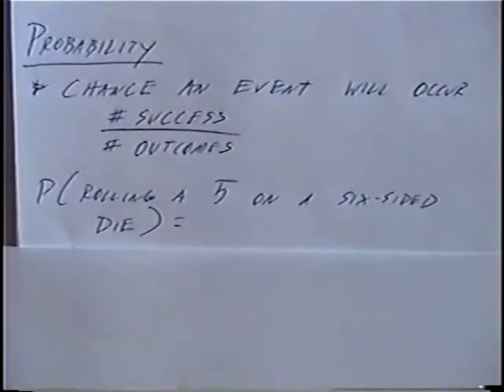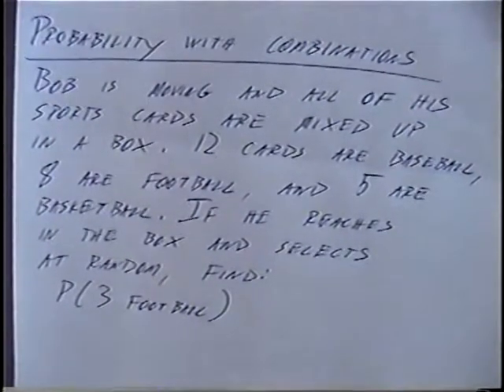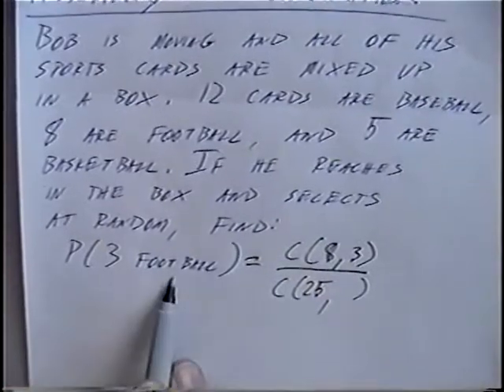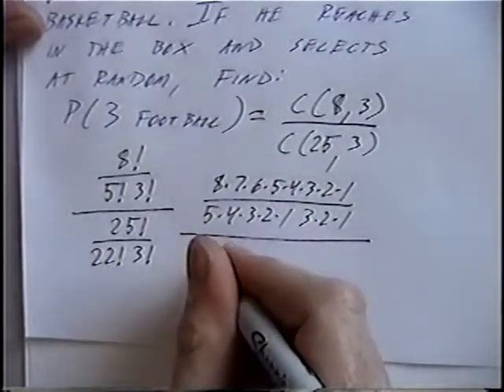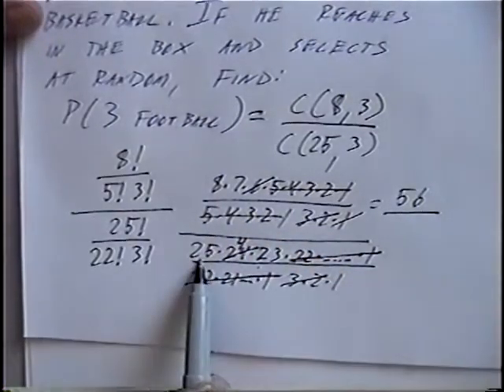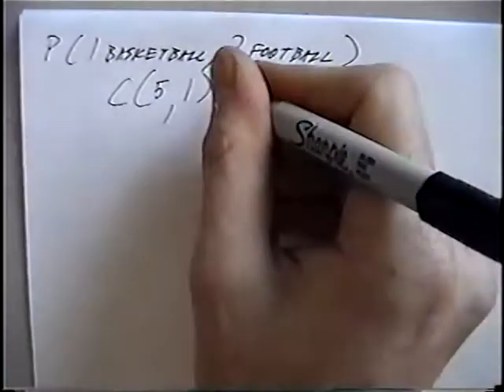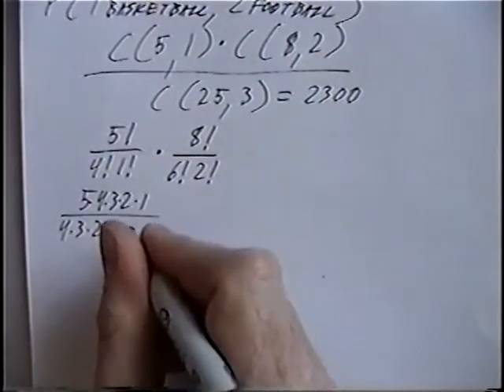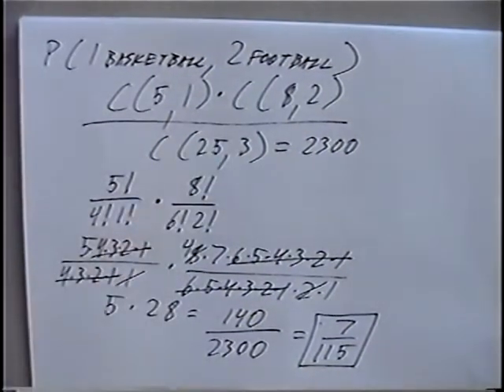Algebra 2 Probability with Combinations 12.3